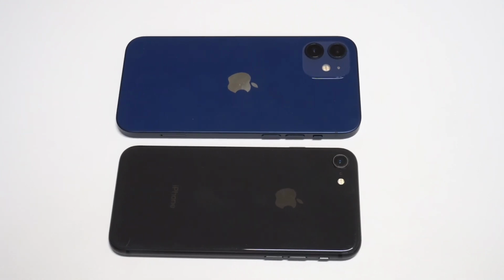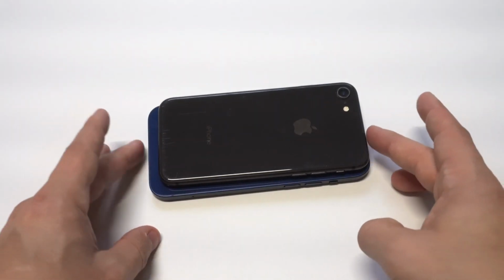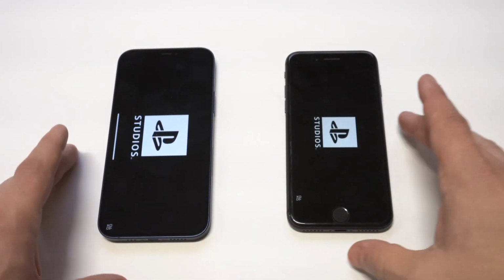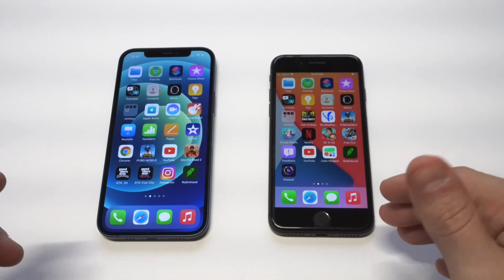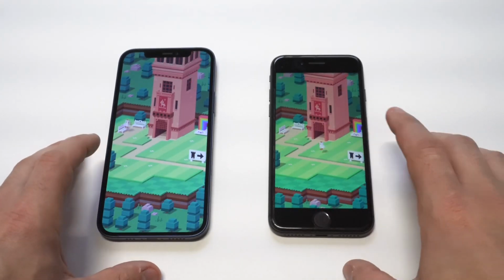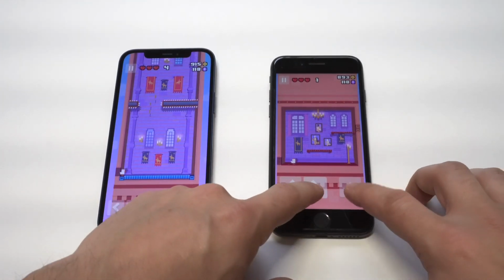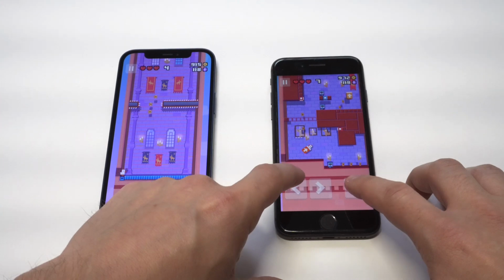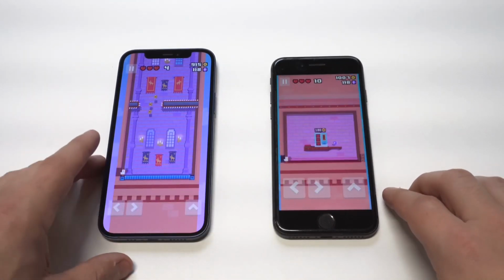Iphone 12 vs Iphone 8 - Screen Size/Design/Apple Arcade